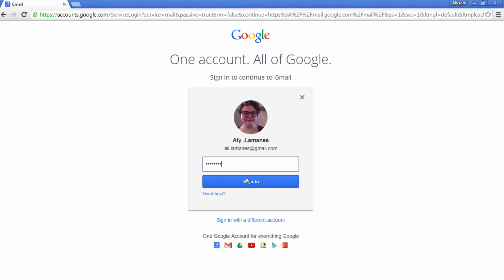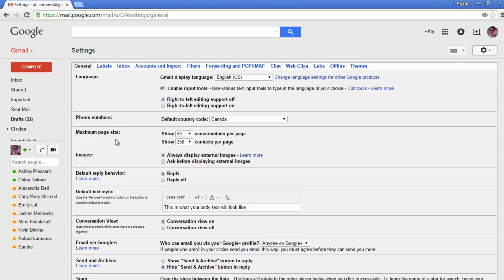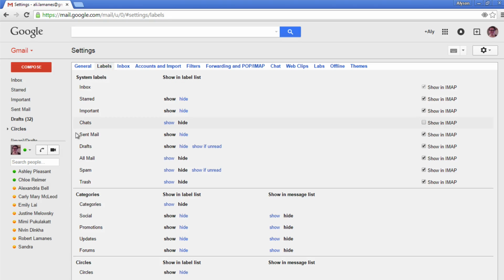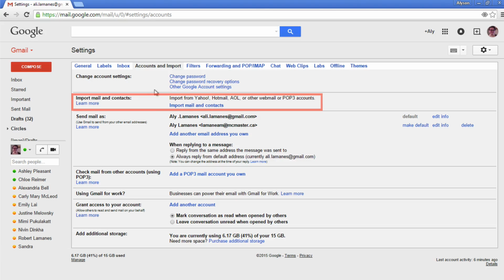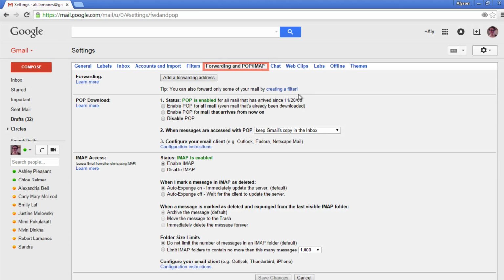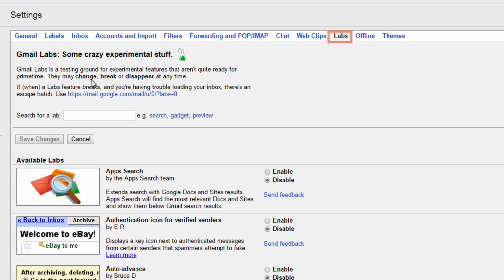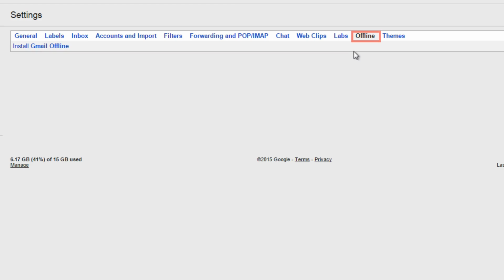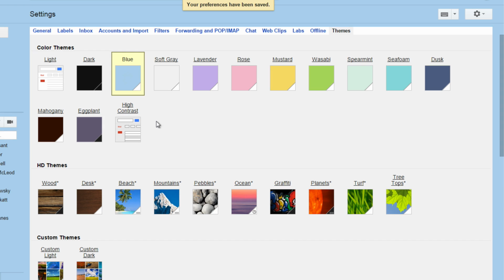Gmail Settings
Tutorials on how to do some of the things in Gmail mentioned here are available

Gmail has lots of ways to tweak it so that it works just the way you want it.  Change the way Gmail looks or behaves, set up Gmail to work on your computer desktop or mobile device, and more!

In this tutorial, you will learn:

• How to access your settings in Gmail
• The different categories of settings in Gmail
• Some of the types of settings that each of Gmail's settings categories governs